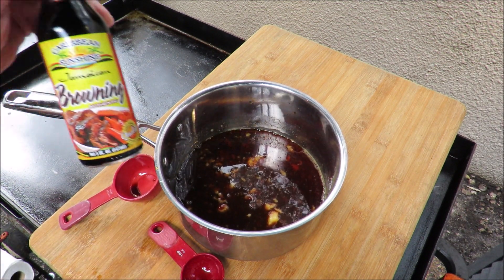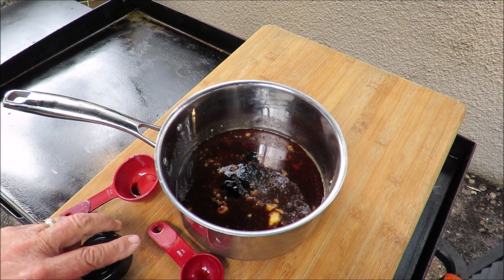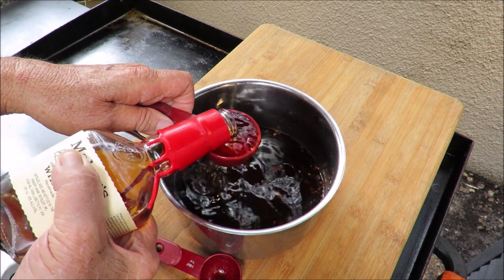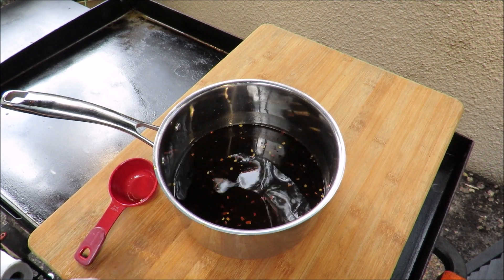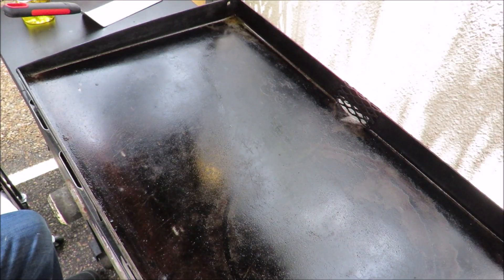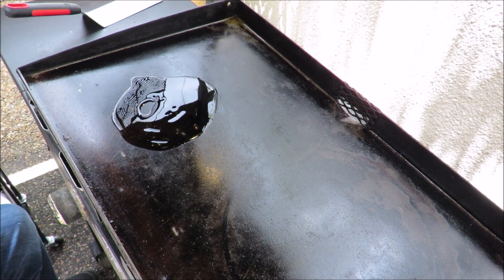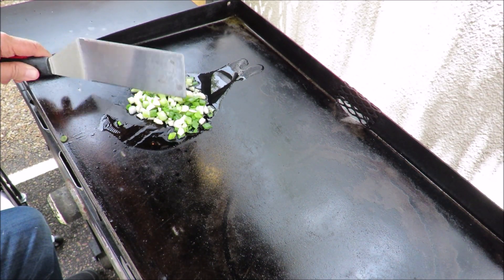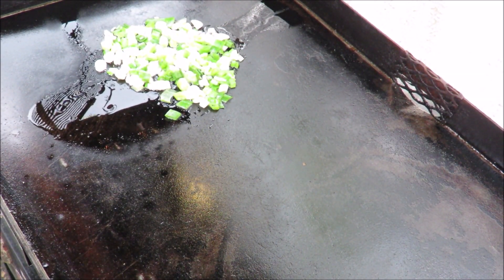My Best Recipe for Bourbon Chicken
This recipe is a sure-shot crowd-pleaser! Here are the ingredients and quantities
1 pound of chicken, either breast meat or thigh meat cut into bite-sized pieces
2 Tbsps Apple Cider Vinegar!
1/2 cup brown sugar
1/4 cup apple juice
1/4 cup chicken broth
1/4 cup soy sauce
1/4 cup ketchup
Bourbon! As much as you want!
1 tbsp ginger paste
1/2 Tbsp Browning sauce
4 cloves of garlic minced
1 or 2 spring onions minced
1 Tbsp red pepper flakes(optional)
for the corn starch slurry
4 tbsp cold water
1 tbsp cornstarch
Watch the video for the procedure!